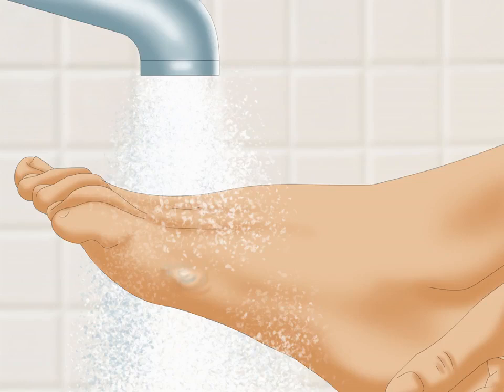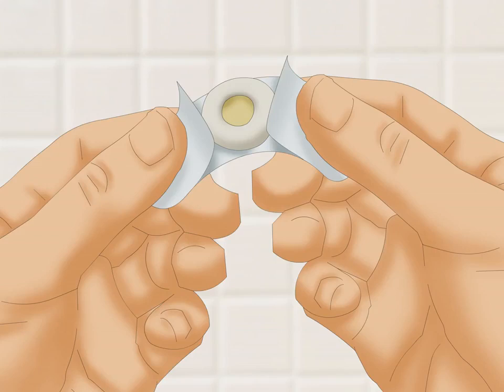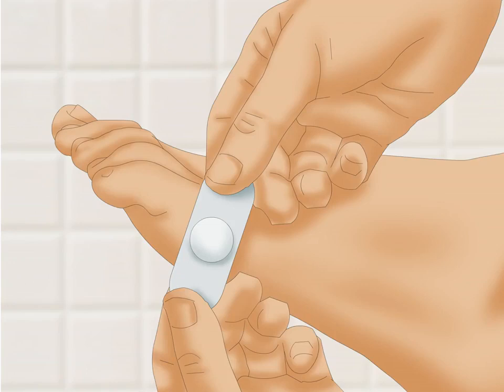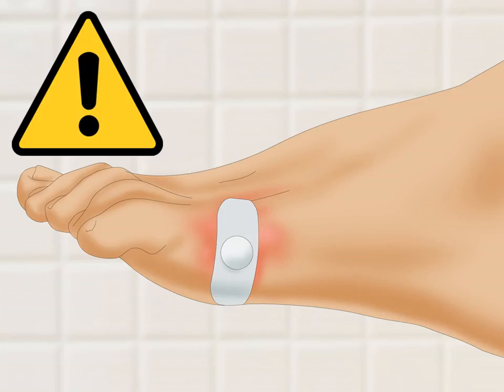How to Use Corn Caps